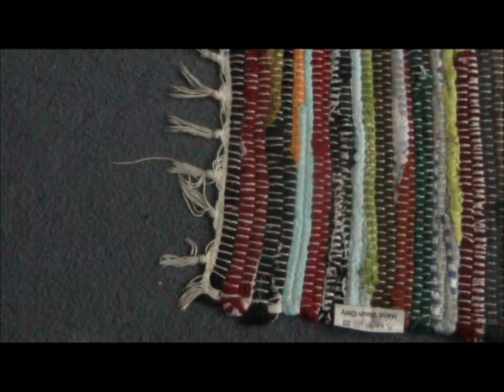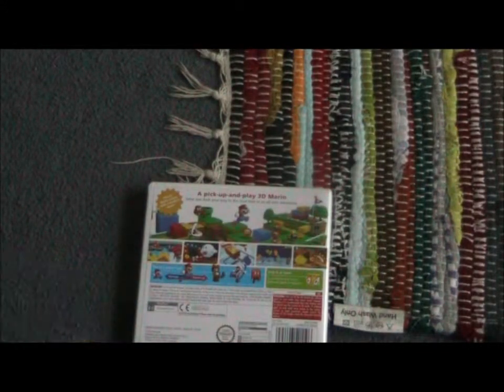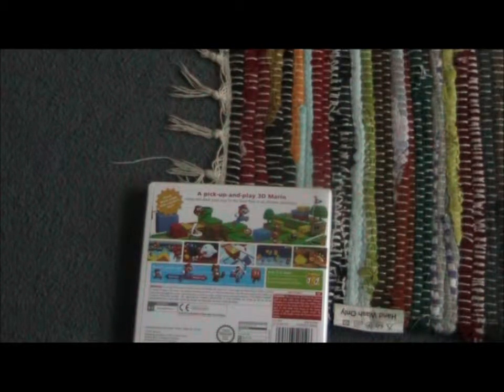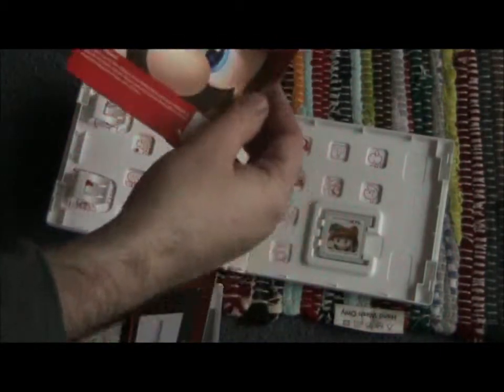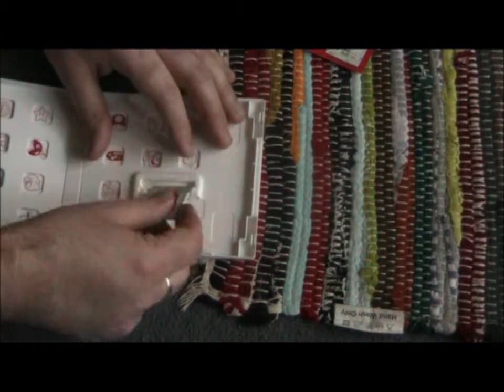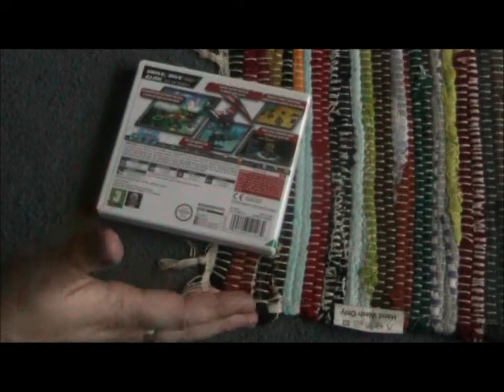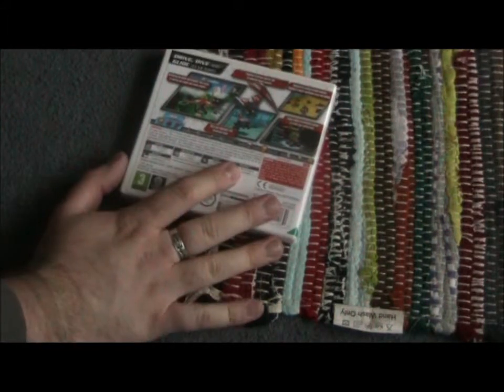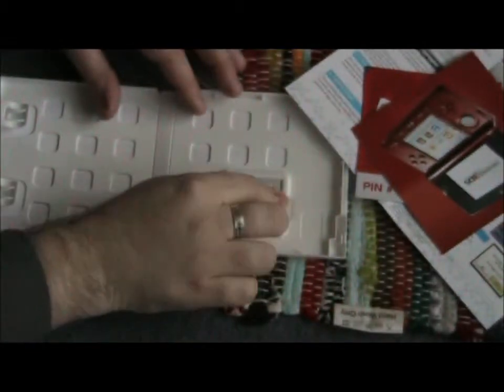Double Unboxing - Super Mario Land 3D and Mario kart 7